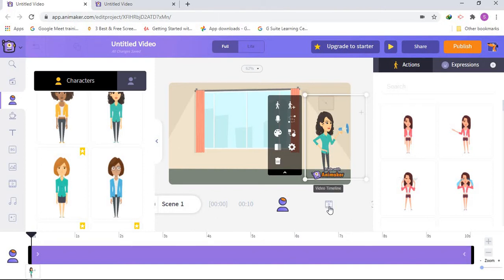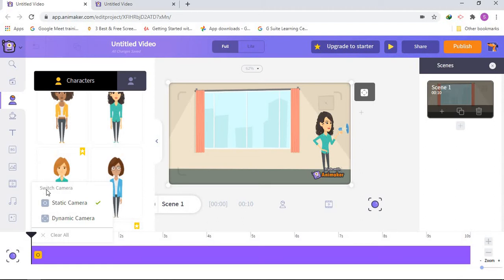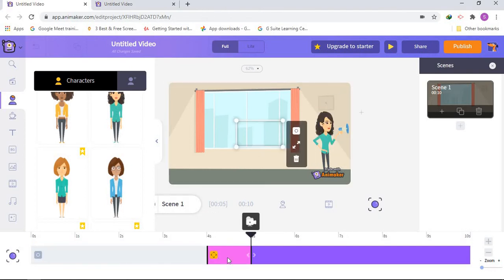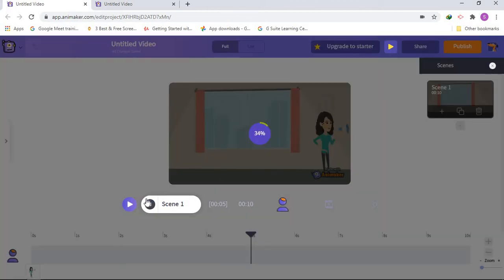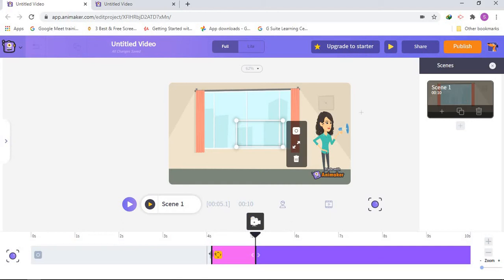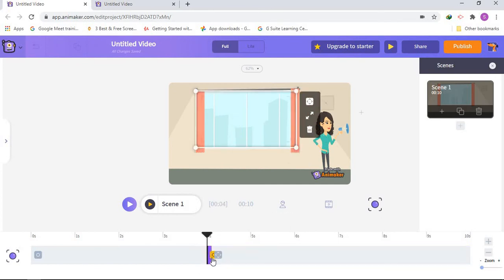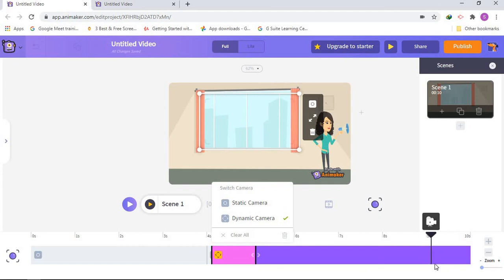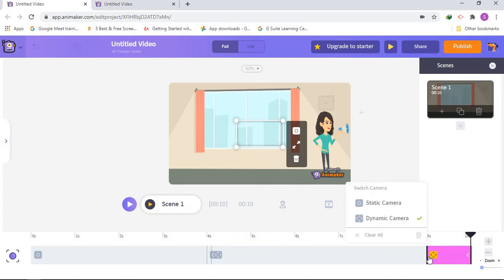How to make camera timeline in Animaker